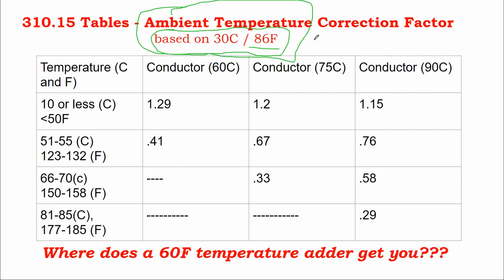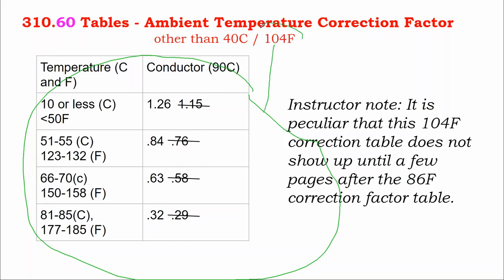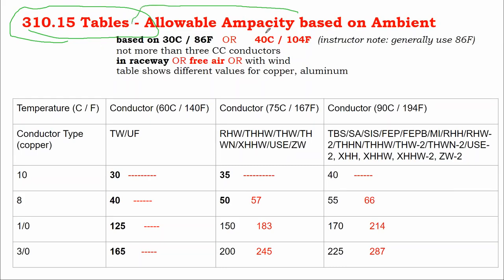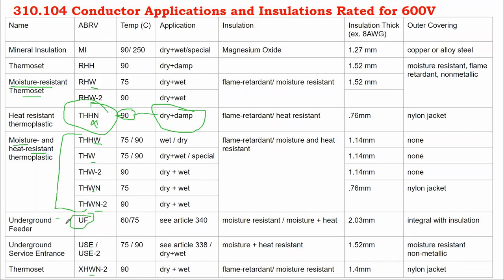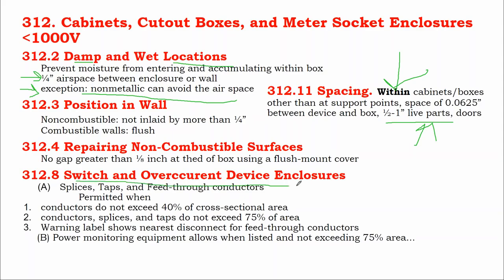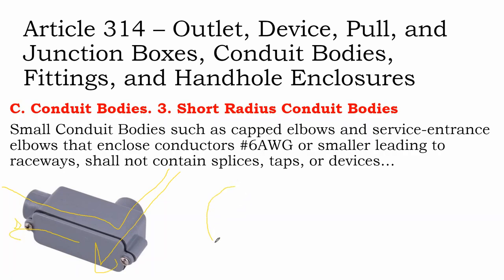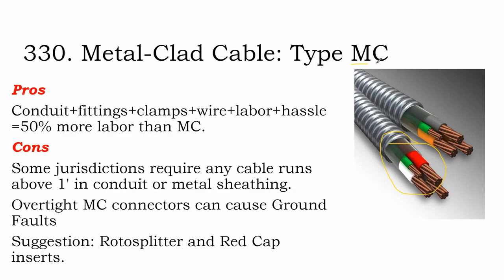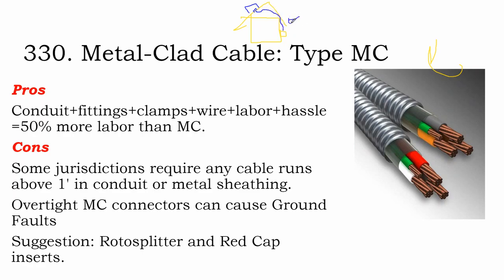NEC Fundamentals Part IV